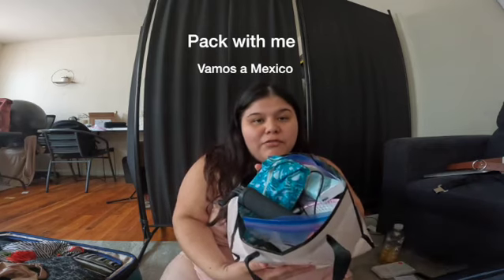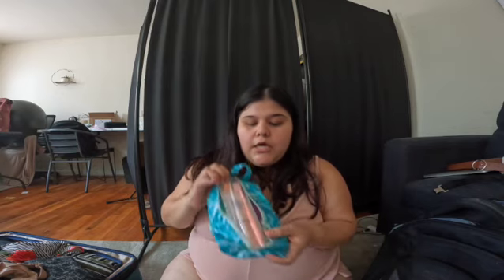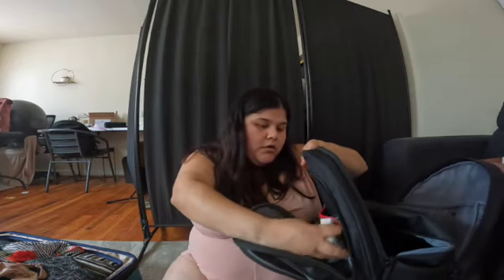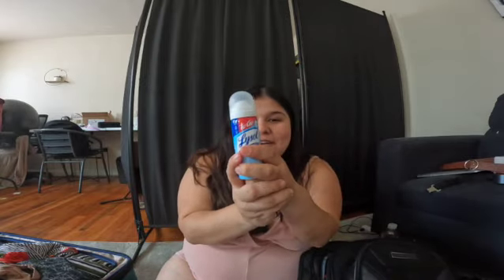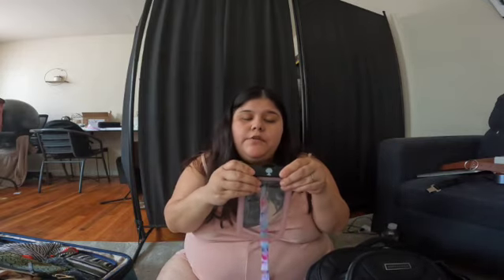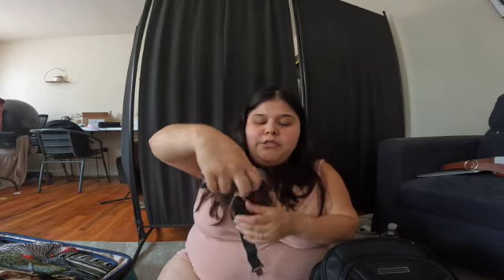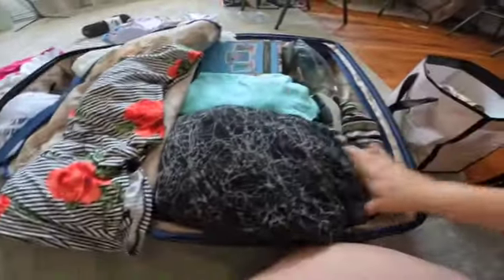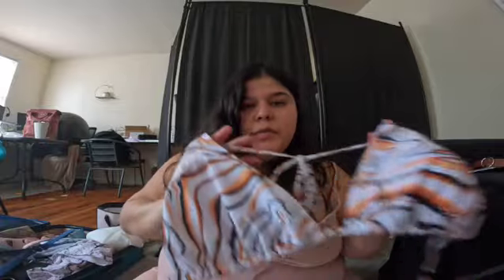Vamos a Mexico- lets pack the travel essentials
Hello Queens!

In todays video I will be sharing some must have items for travel!

South central PA and DMV area